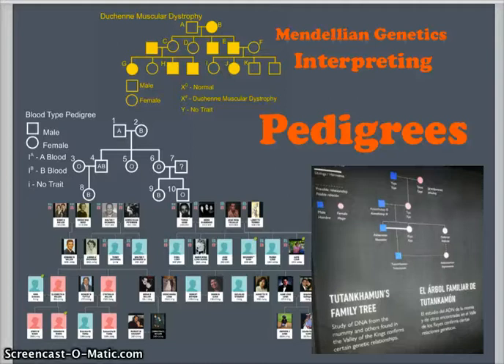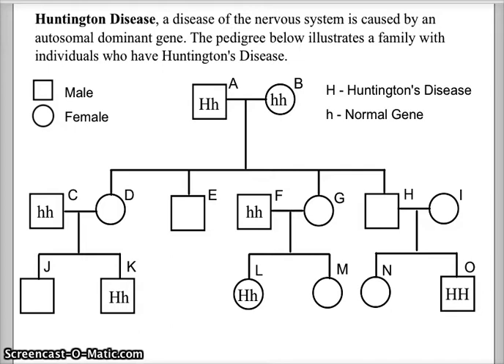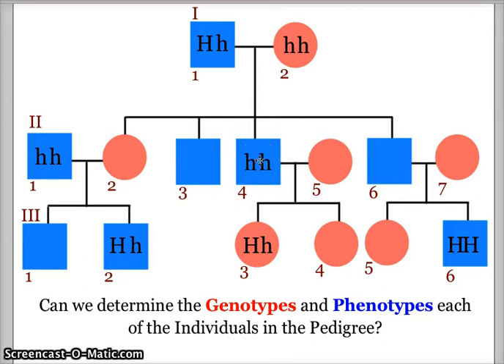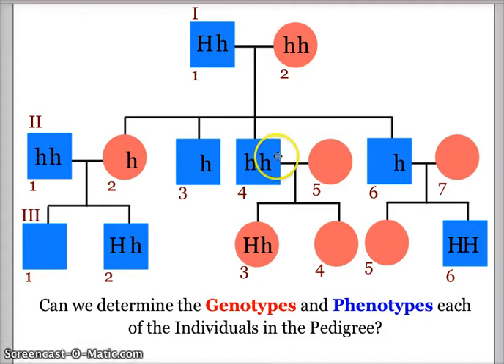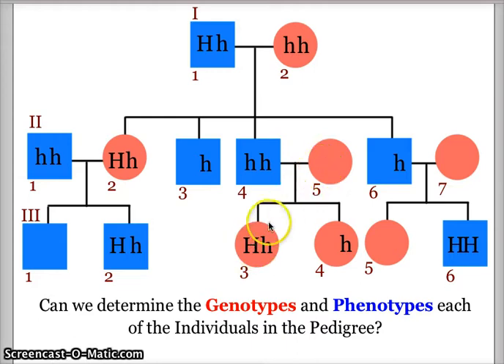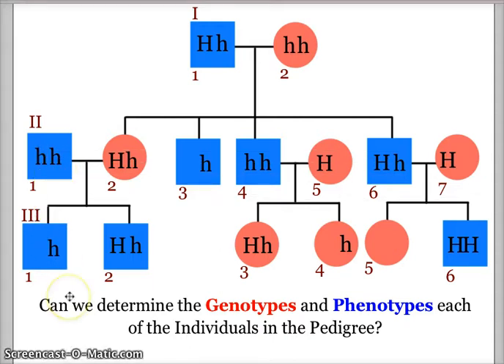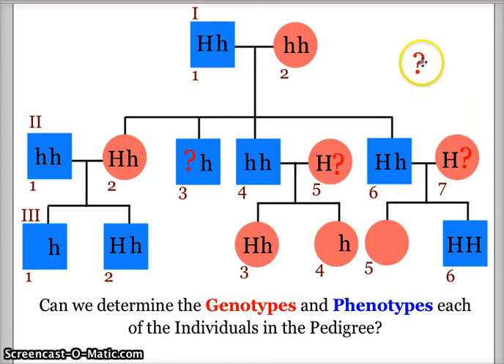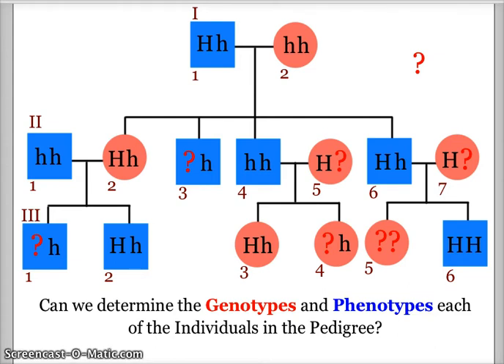Mendellian Genetics Interpreting Pedigrees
Interpreting Pedigrees by using relationships and evidence to determine the genotypes and phenotypes of individuals in the pedigree using principles of Mendelian Genetics.